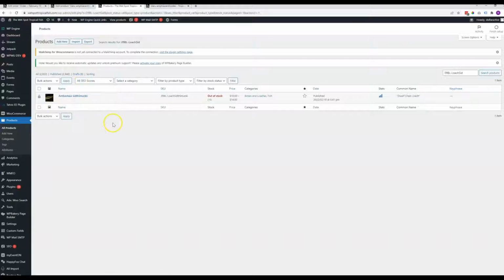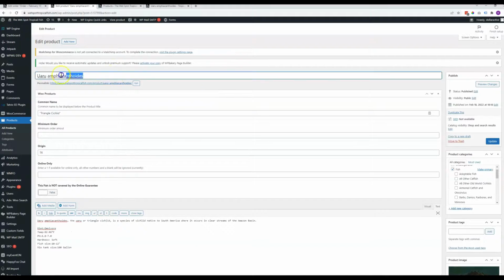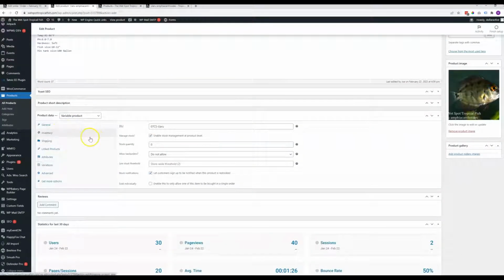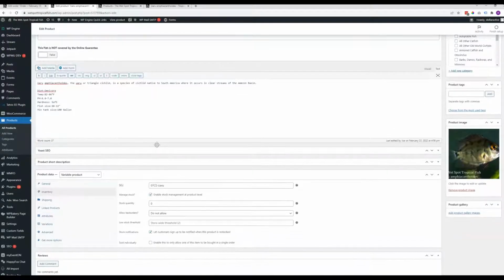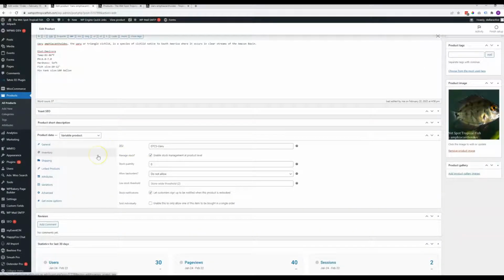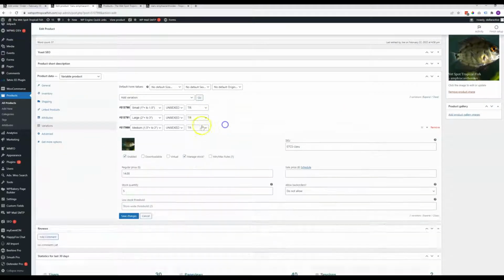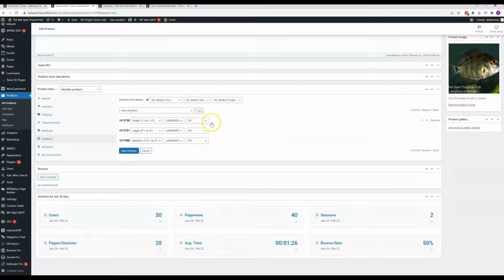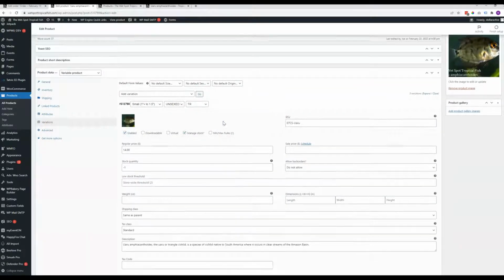TWS - Stock Issue